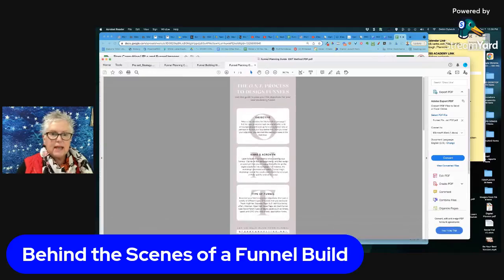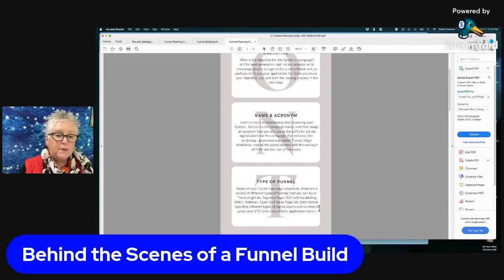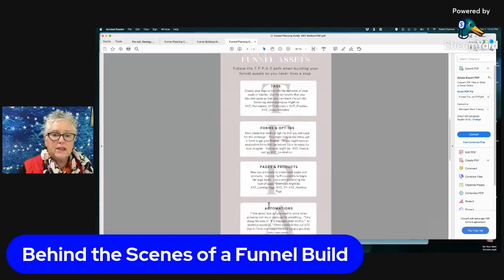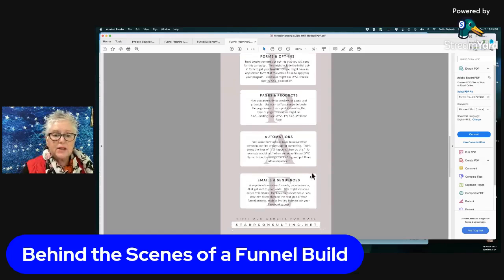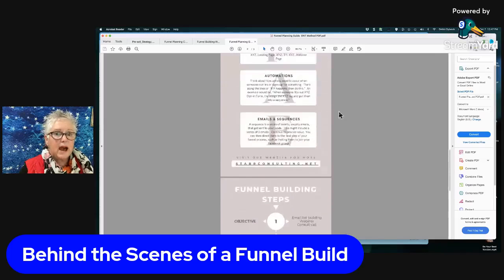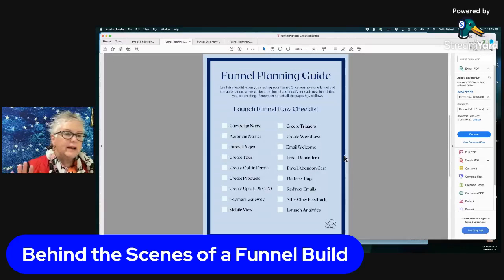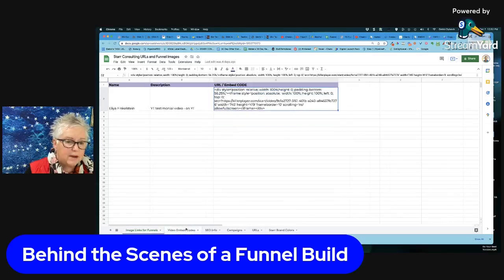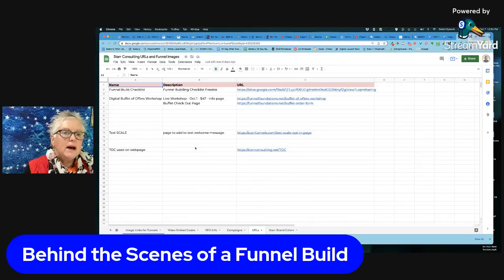Behind the Scenes of a Funnel Build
What kind of planning goes into building your funnel?  Follow along as I show you a behind the scenes of what steps I go through when mapping out someone's funnel.

If you are interested in learning how to build funnels, join my Digital Business Academy.

If you would like to chat with me about getting your funnel built, schedule a quick coffee chat with me.